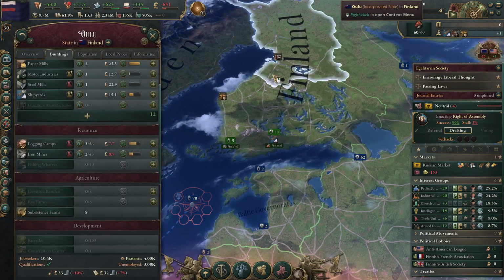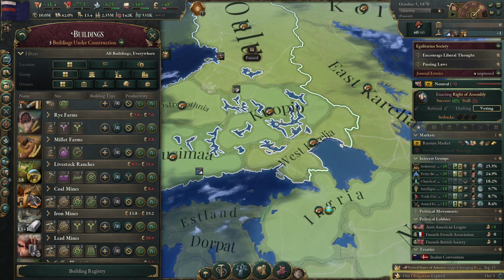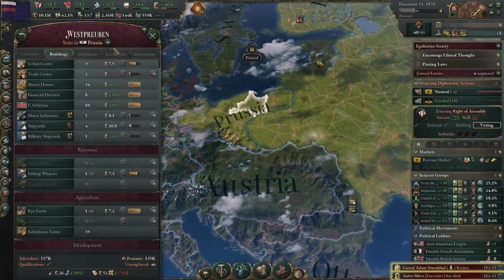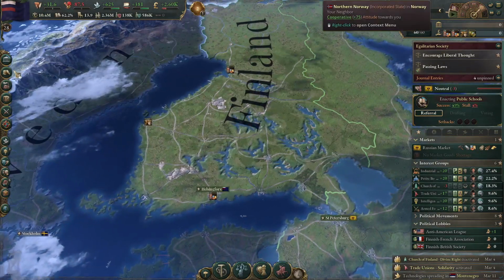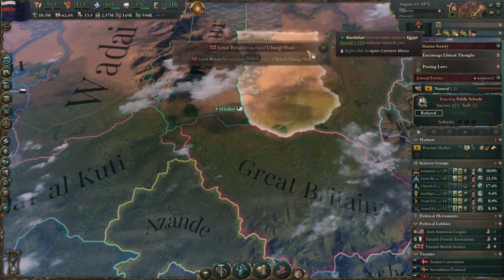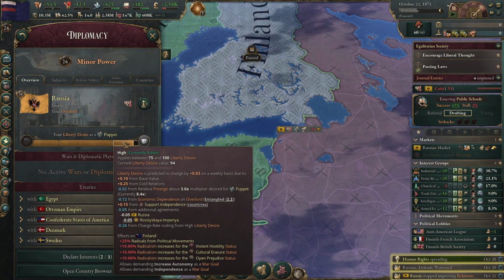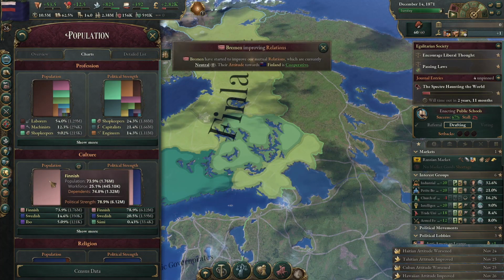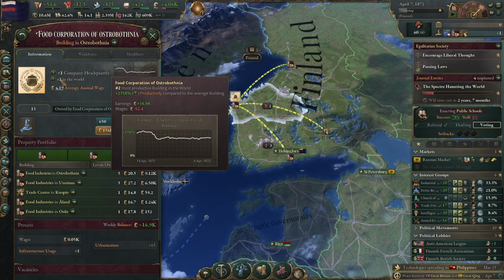Victoria 3 | Finland | Ep12: Embers of Liberty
Goal: Produce 100 tanks per week (by the end)